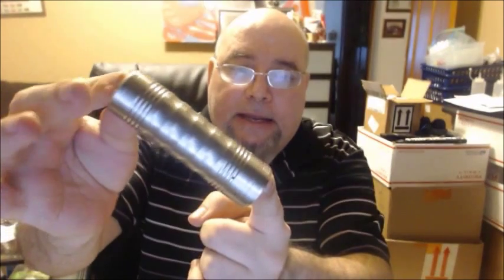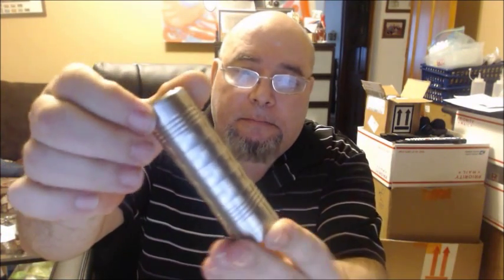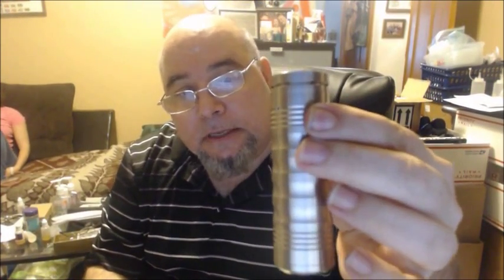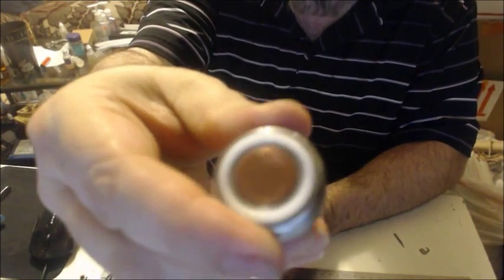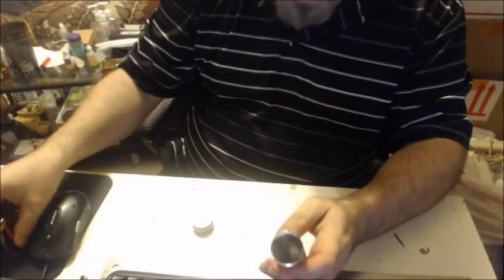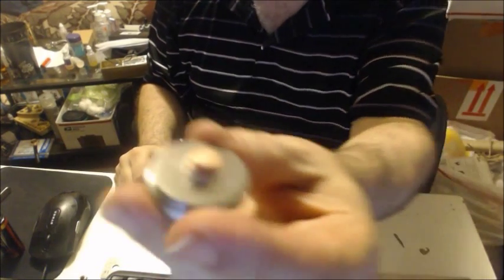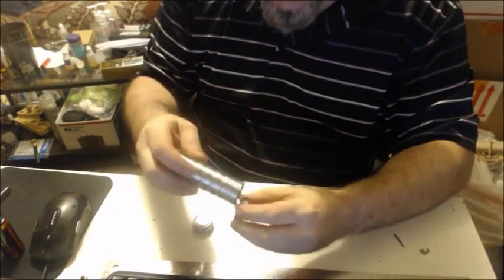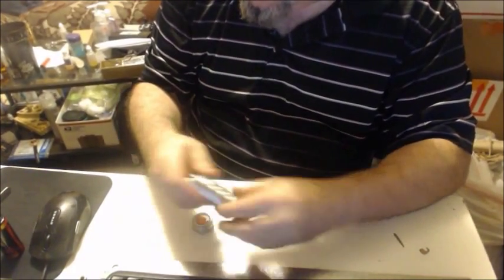The Big Nasty 26650 Mechanical Mod Replica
Features:
Stainless Steel
Copper Contacts
Adjustable 510 & Negative Pin
Deep Cut Air Channels
Lock Ring
Spring Operate Switch